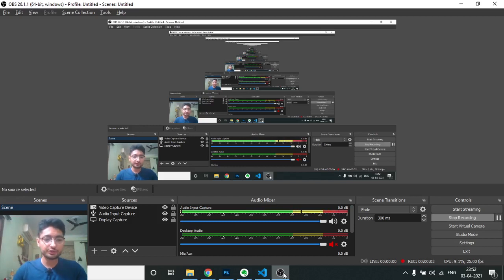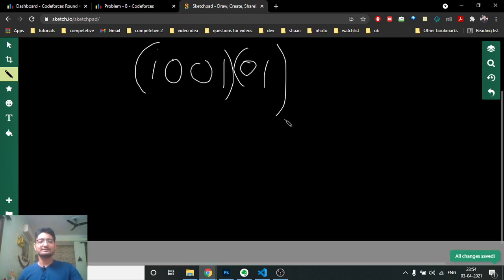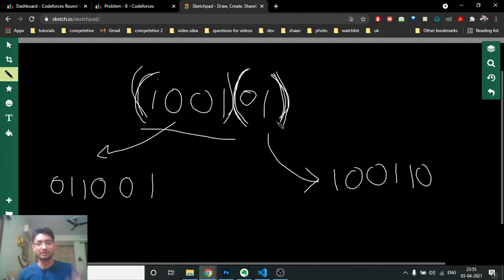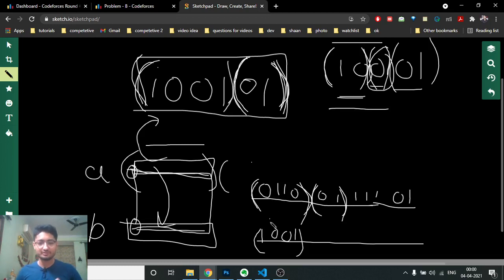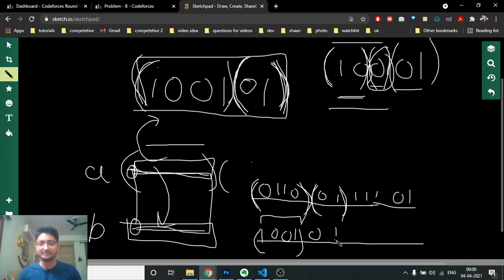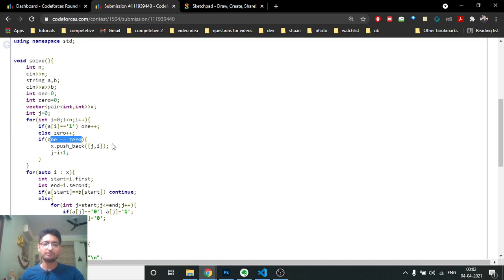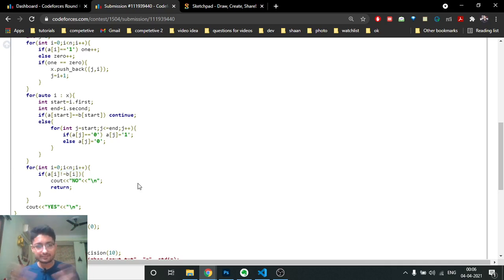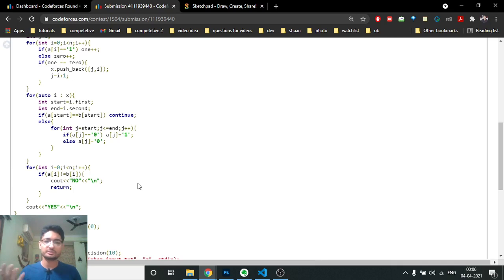B. Flip the Bits | Codeforces Round #712 | GREEDY | CODE EXPLAINER